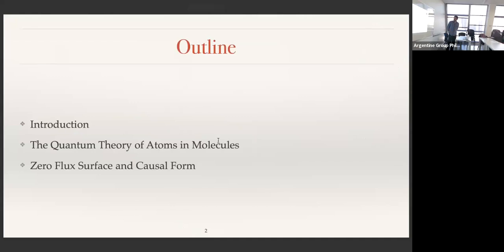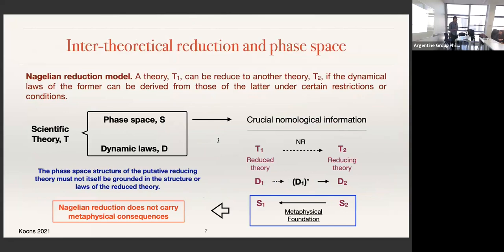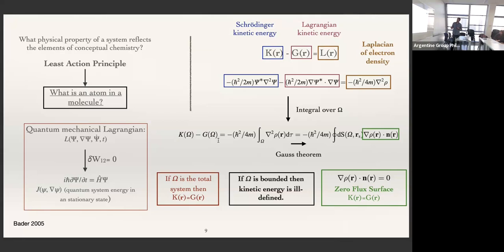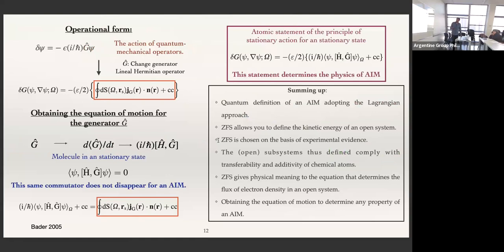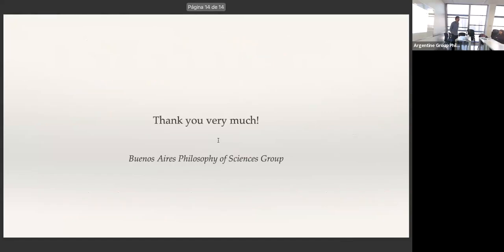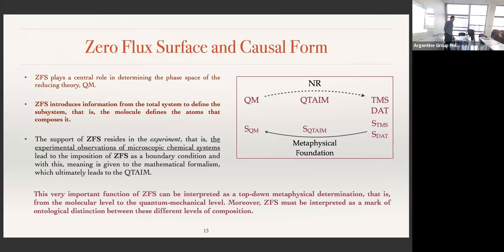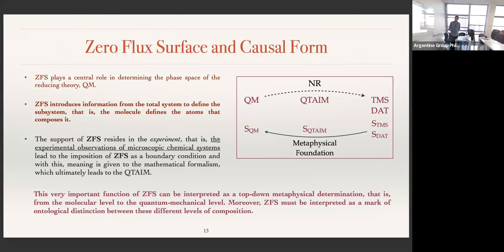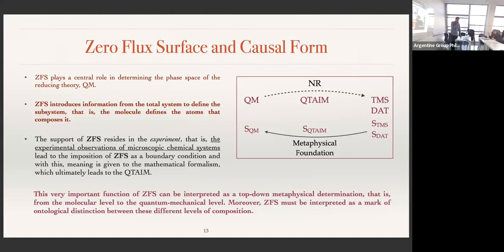Jesus Jaimes-Arriaga The atominmolecule construct: a case of downward causation in quantumChemistry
Contemporary analytic philosophy has seen a revival of the old Aristotelian ideas since the
second half of the last century. This revival has been characterized by an adoption of causal
power ontologies and new versions of Aristotelian hylomorphism. In this context, the present
work has the general purpose of demonstrating that an Aristotelian philosophy of nature has
great potential to offer new approaches to address problems in the philosophy of science,
especially, regarding the discussion about the supposed reduction of molecular chemistry to
quantum mechanics.
This paper focuses on analyzing a quantum-chemical theory, namely, the Quantum
Theory of Atoms in Molecules (QTAIM) (Bader 1994). This theory is based on the magnitude of
electron density (ED), with which it defines the concept of atom in molecule (AIM) applying the
quantum formalism. This concept is defined as a region of space delimited by a Zero Flux
Surface (ZFS) in the gradient vector field of ED (Bader and Matta 2013).
The mathematical derivation of QTAIM formalism and the notion of AIM involves a
crucial step for the correct derivation of such a formalism, which consists in giving “physical
meaning” to the equations by imposing the ZFS condition (Bader 2005). This condition is
imposed to restrict or limit the variation of the integral over the surface of the AIM. In this way,
the ZFS introduces information from the total system to define the sub-system, that is, the
molecule defines the atom that composes it. On this basis, it will be argued that the ZFS should
be interpreted as a mark of ontological distinction between the molecular and quantum
composition levels. The ZFS condition is imposed from the macroscopic world (of the measuring
devices and the experimenter) to the microscopic world and this key role of the ZFS can be
interpreted as a manifestation of the chemical causal form.